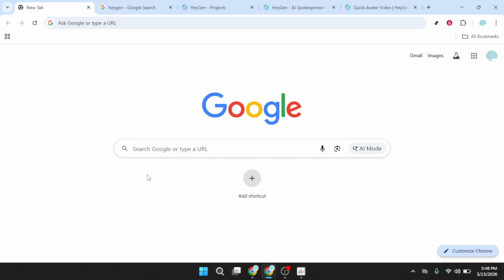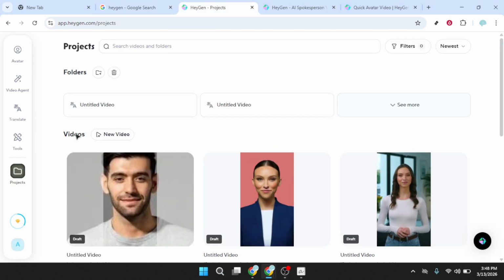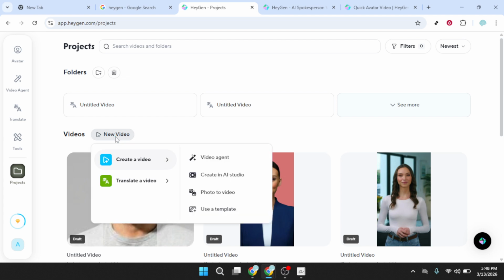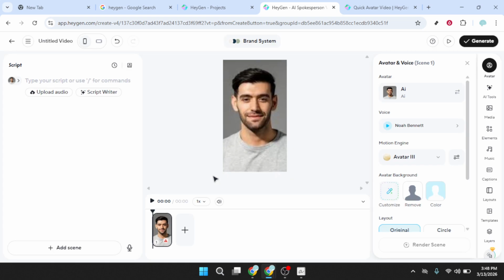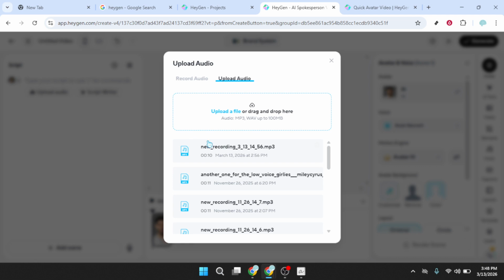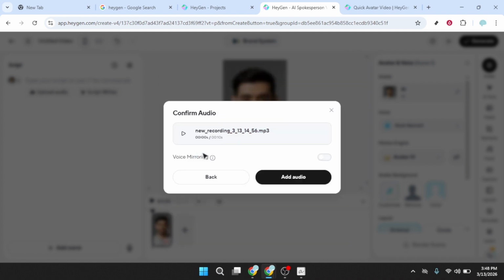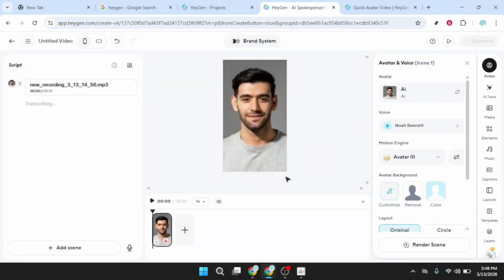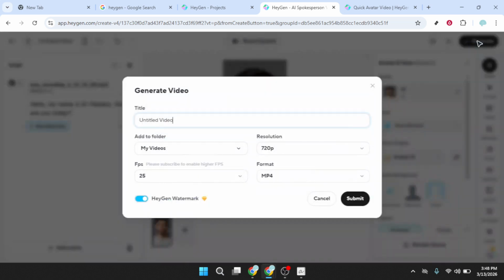How To Lip Sync With Heygen AI (Full Guide 2026)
In this video, we discuss how to achieve professional automated lip sync with HeyGen AI. You'll learn the easy guide to upload your audio and have HeyGen automatically match an avatar's mouth movements for a seamless AI video production. This HeyGen tutorial covers everything from starting a new project in the AI studio to generating your final lip sync video.

00:00 Introduction
00:20 Open Browser and Search HeyGen
00:33 Sign In and Select Projects
00:49 Start New Video in AI Studio
01:04 Familiarize with AI Studio Interface
01:14 Upload Audio Track
01:26 Select Audio File from Computer
01:36 Confirm and Place Audio on Timeline
01:45 Audio Quality Best Practices
02:04 Initiate Video Generation
02:10 Configure Generation Settings
02:27 Submit Video for Rendering
02:31 Review and Troubleshoot Lip-sync